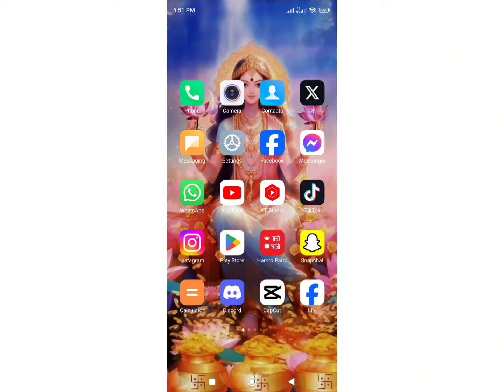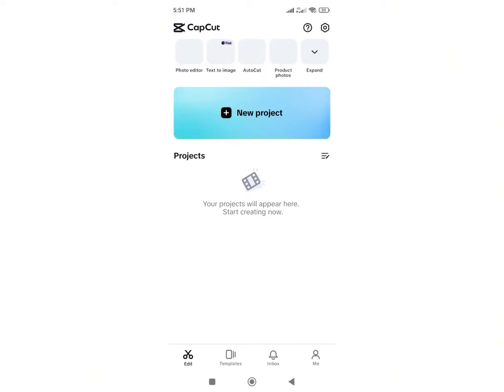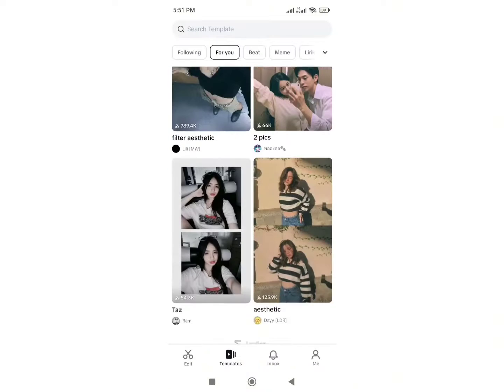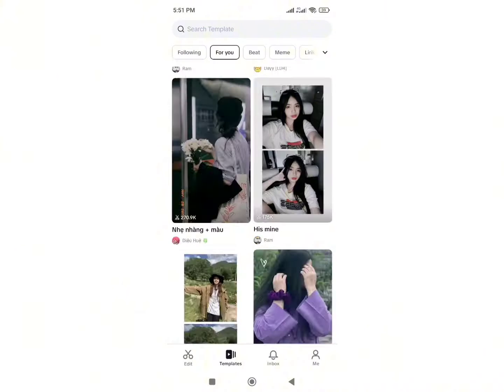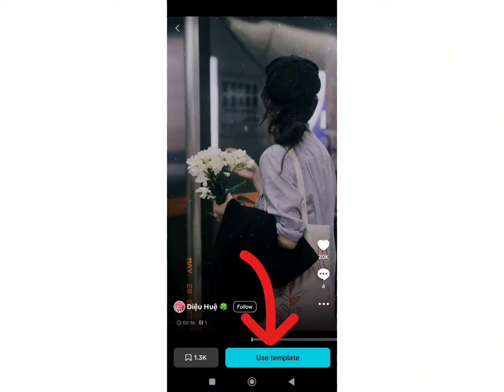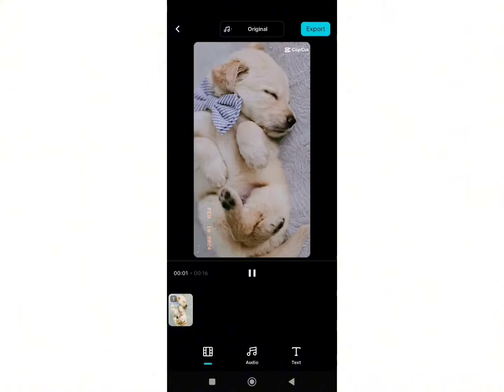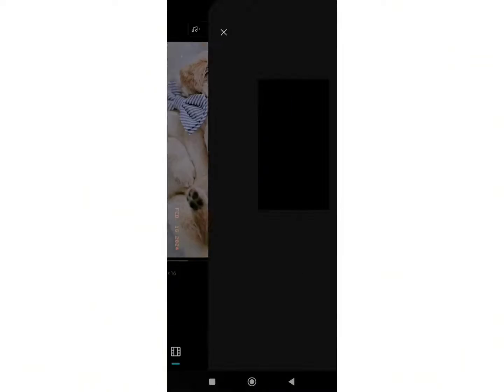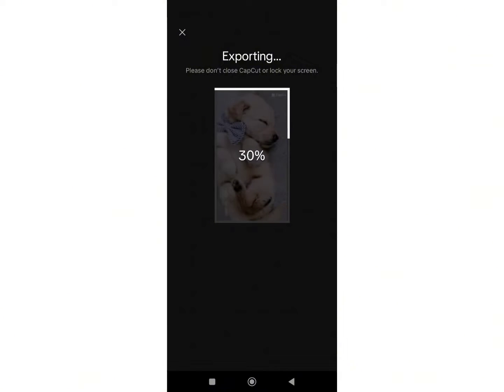How to Add Capcut Templates?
In this tutorial, we'll show you how to add templates to CapCut, a popular video editing app that allows you to enhance your videos with professional-looking effects and designs. Templates are pre-designed layouts that can streamline your editing process and help you achieve consistent results across your projects.

Whether you're a beginner or an experienced editor, this tutorial will equip you with the skills and knowledge to unlock the full potential of CapCut templates and create stunning videos that stand out from the crowd. Tune in now to learn how to add templates to CapCut and take your video editing to the next level!